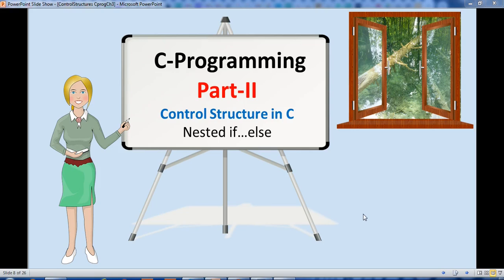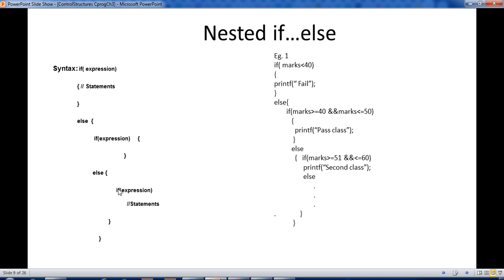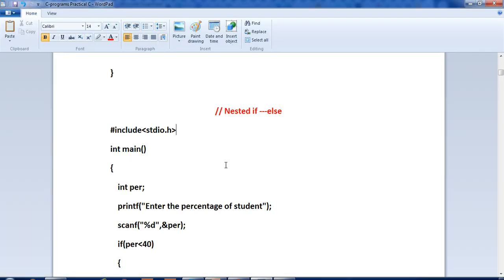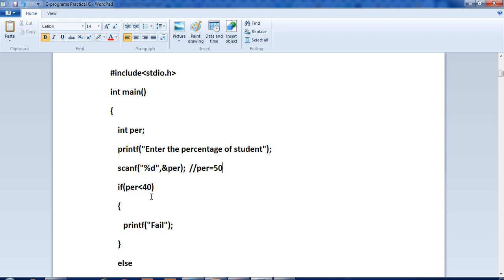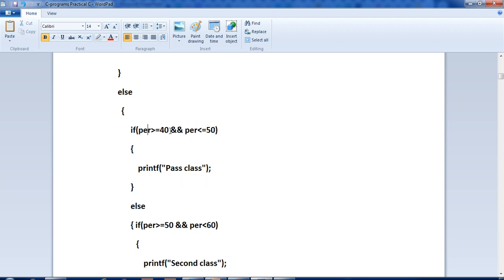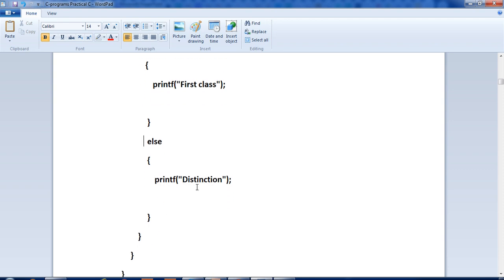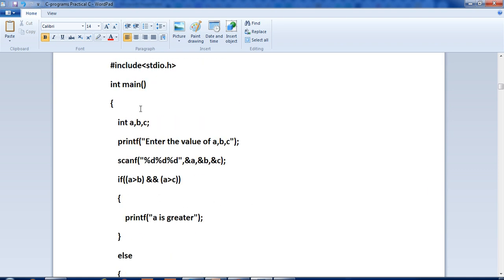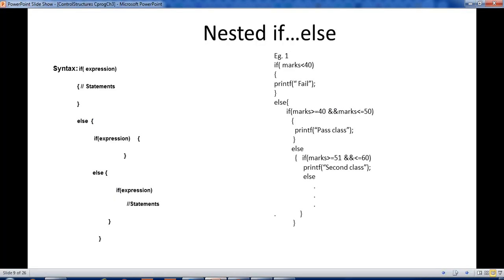if-else in C programming| Nested if else | Program to display grade of student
Control structures in C part 2